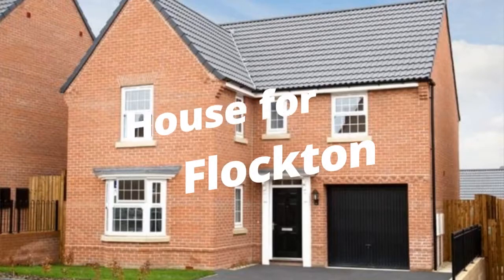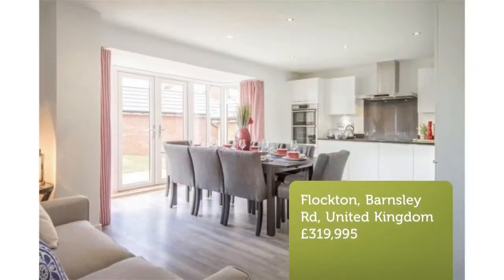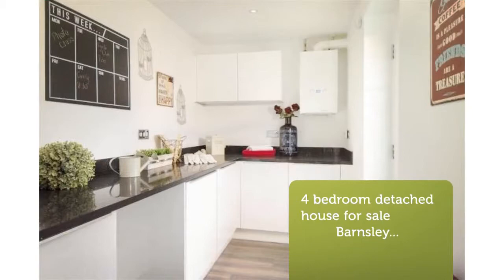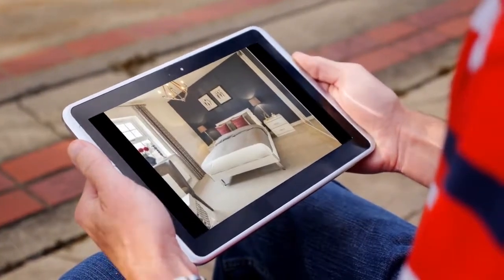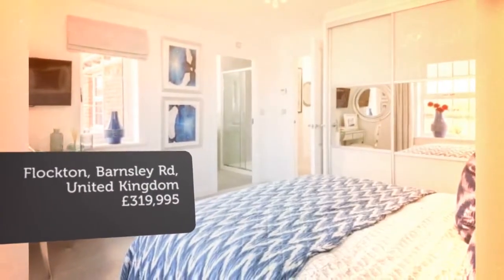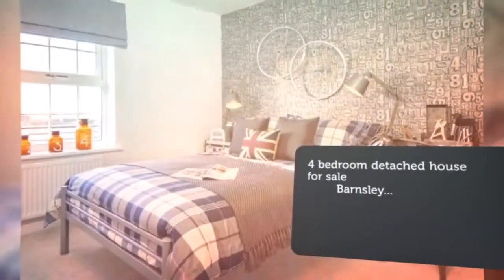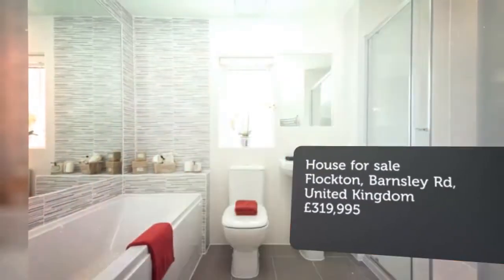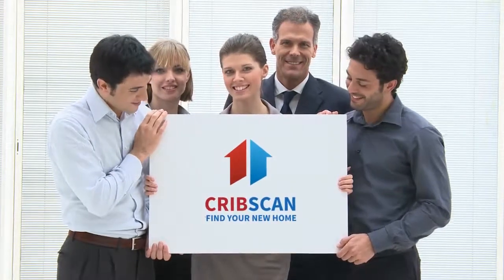House for sale in Flockton, Barnsley Rd, £319,995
4

Flockton, Barnsley Rd, United Kingdom

REF77909
4 bedroom detached house for sale
        Barnsley...